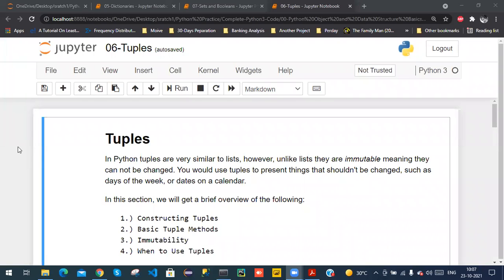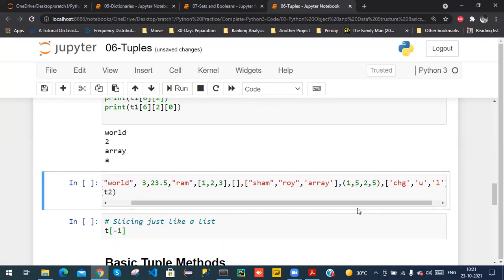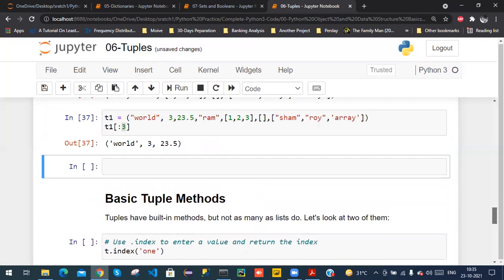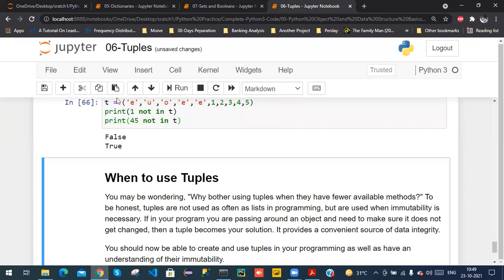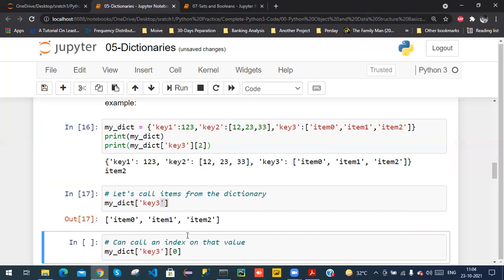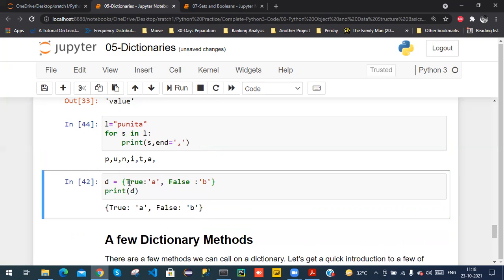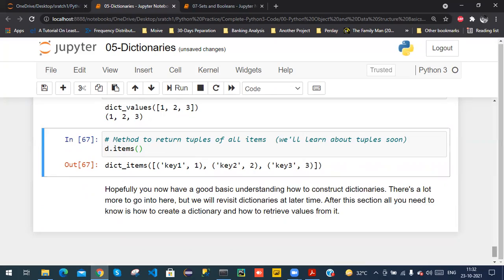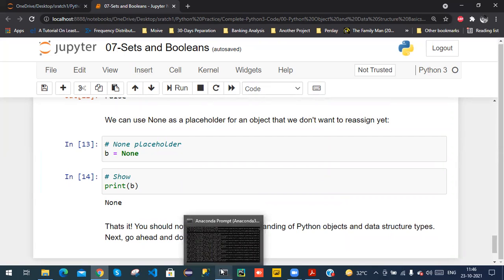Data Science Training Session 8 of Team 13 | PCS Global | as on 23rd Oct 21